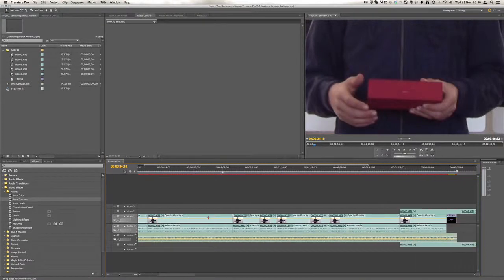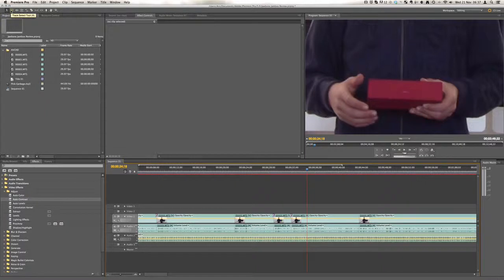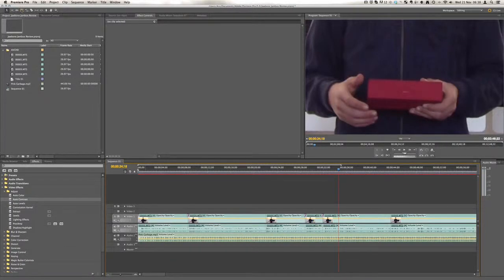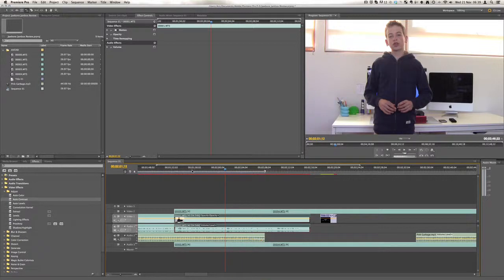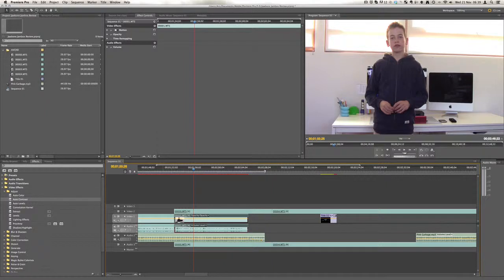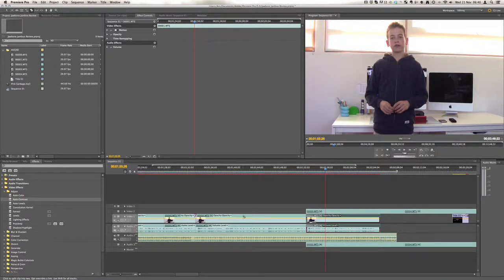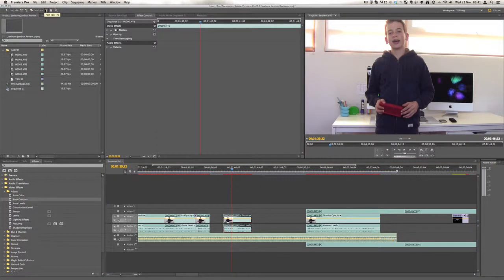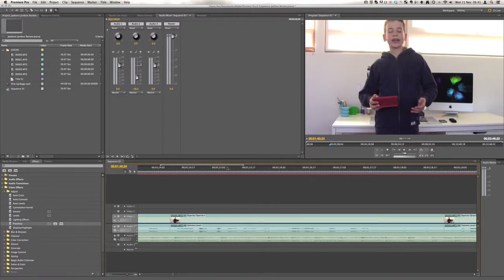Using Tools - Premiere Pro for Beginners Ep. 5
Please enjoy the fifth video of my Premiere Pro beginners tutorial series! In todays video I teach you about how to use the tools of Premiere Pro to enhance your editing and make things more speedy with keyboard shortcuts. This video was recorded with Adobe Premiere Pro CS5 but most of the things I show you will be compatible with CS6.